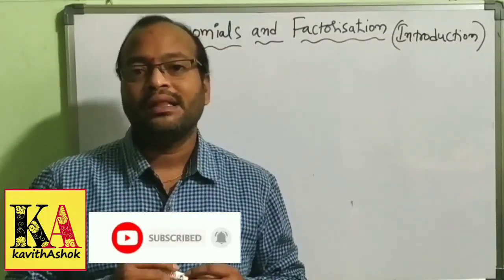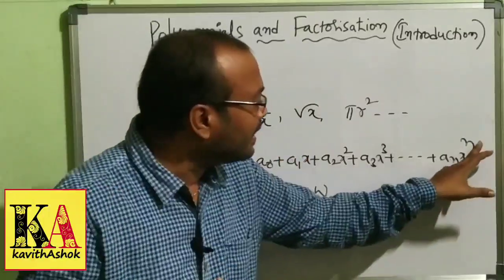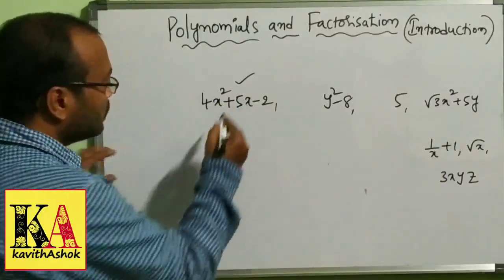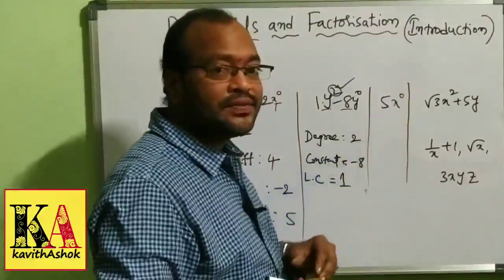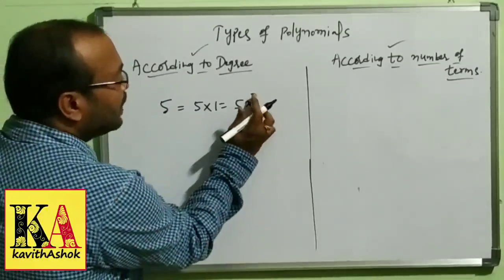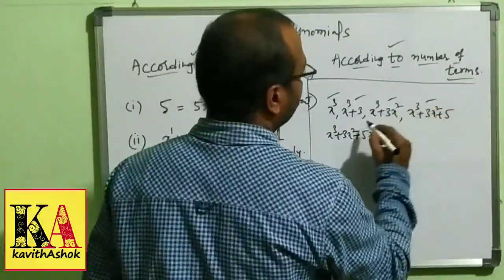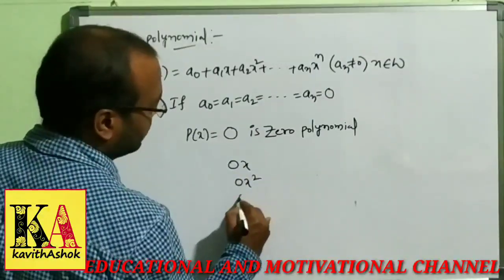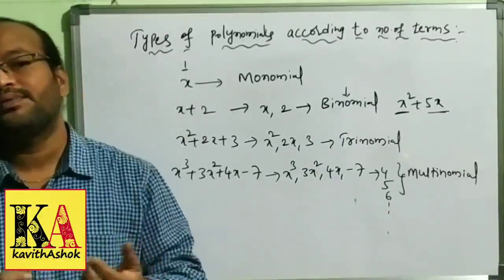POLYNOMIALS AND FACTORISATION (INTRODUCTION) //9TH CLASS CHAPTER 2 POLYNOMIALS AND FACTORISATION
Kavithashok Educational and motivational channel is specifically designed to develop the students from basic level in mathematics
In this particular video we explained the introduction of POLYNOMIALS AND FACTORISATION... Don't miss the introduction it's very useful in future competitive exams.. thank you to all.